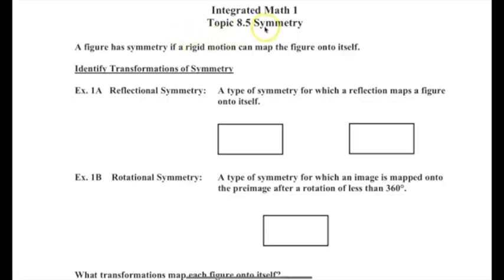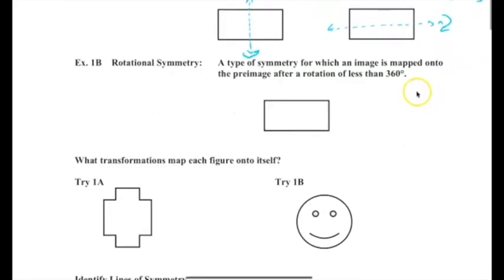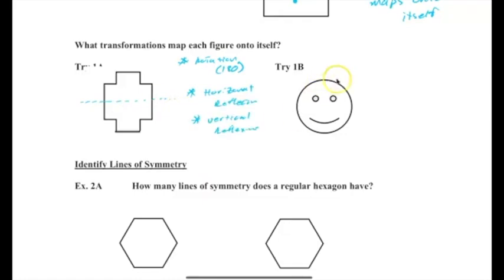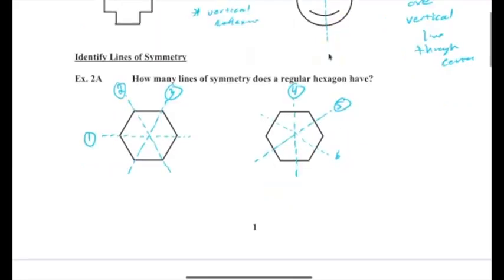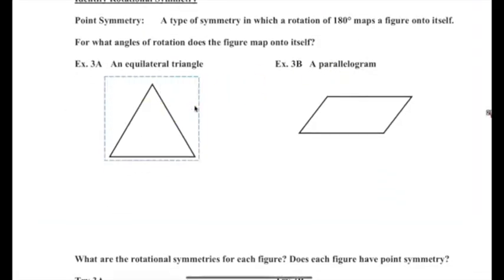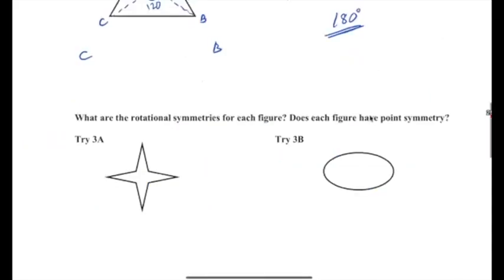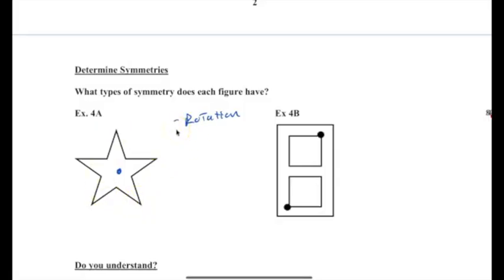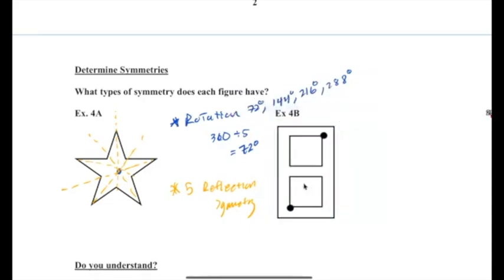Reflection & Rotational Symmetry | Lesson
Ready to practice symmetry? Work through the worksheet with me as we identify lines of symmetry, explore rotational symmetry, and calculate the smallest angle of rotation for different figures and regular polygons.

In this lesson, 8.5 Reflection and Rotational Symmetry in Integrated Math 1, we talk about symmetry and the different ways a figure can map onto itself using rigid motions. We focus on reflection symmetry and rotation symmetry, explain why translations do not create symmetry, and practice identifying lines of symmetry and rotational symmetry in common shapes and figures.

Topics covered:
What symmetry means
Reflection symmetry
Rotation symmetry
Why translations do not create symmetry
Lines of symmetry
Point symmetry
Rotational symmetry in polygons and figures
How markings can affect symmetry

Chapters:
00:00 Introduction to symmetry
00:13 Reflection symmetry and rotation symmetry
00:39 Reflection symmetry examples
00:50 Rotation symmetry examples
01:26 Which transformations map a figure onto itself?
02:28 Counting lines of symmetry
03:21 More line symmetry examples
03:57 Rotation symmetry and point symmetry
04:34 Rotational symmetry examples
05:44 Determine all symmetry in figures
07:06 Rotation symmetry of 180 degrees